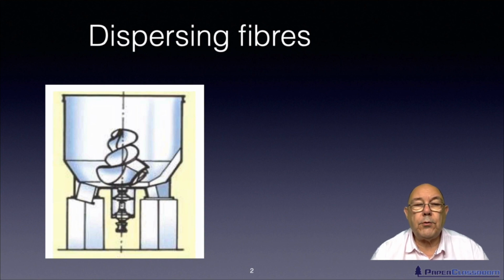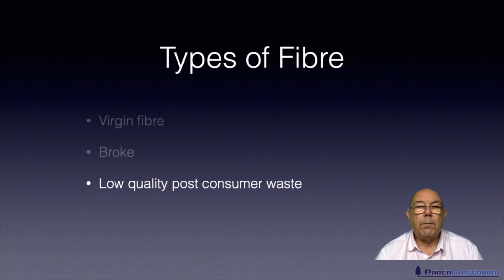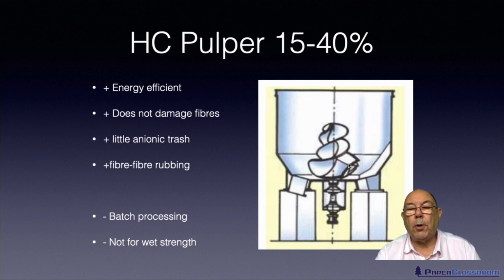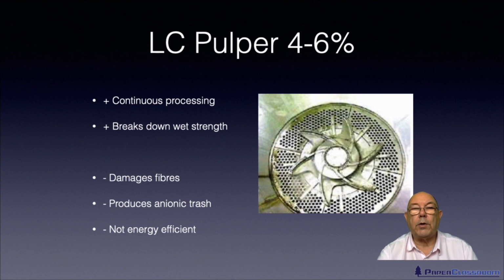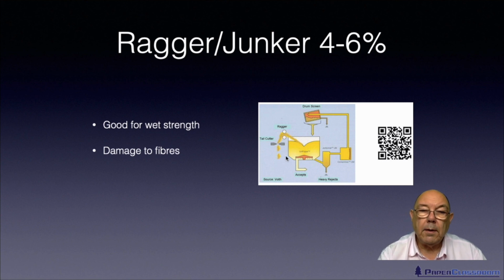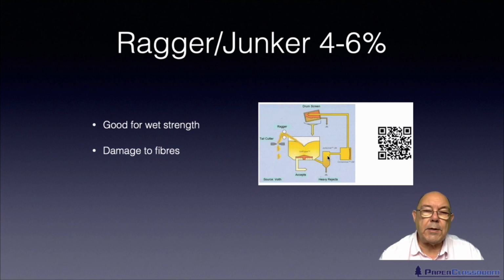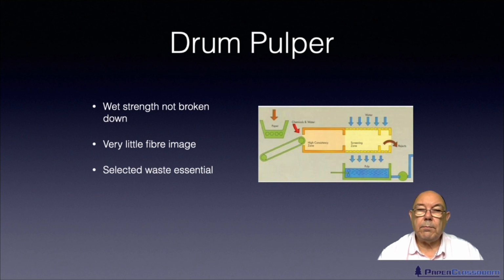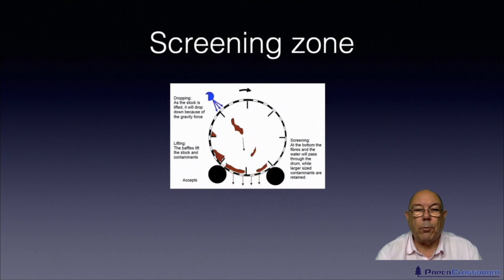Level 2 Papermaking - Fibre Dispersion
This video supports the Level 2 Technical Certificate Wet End Processes Unit. In this tutorial we look at the equipment used to disperse fibres, and the types of fibre.